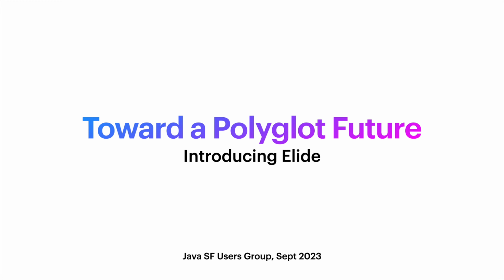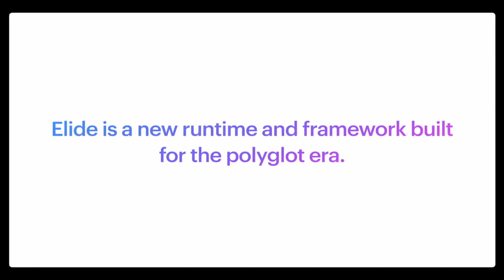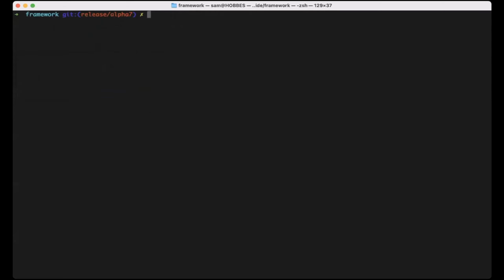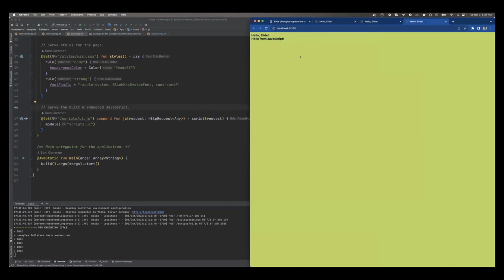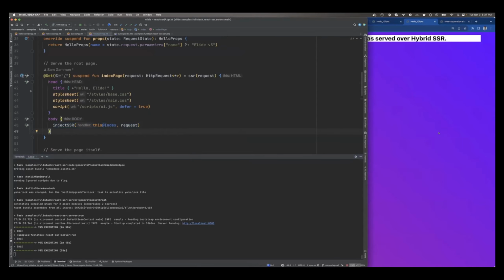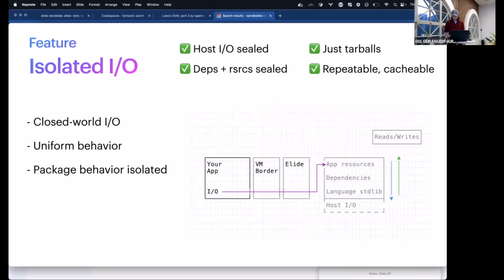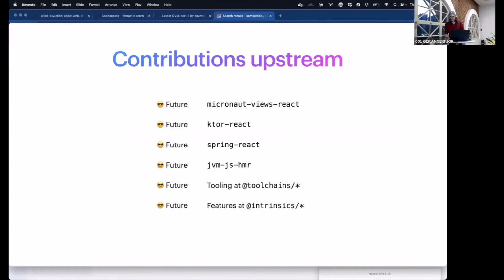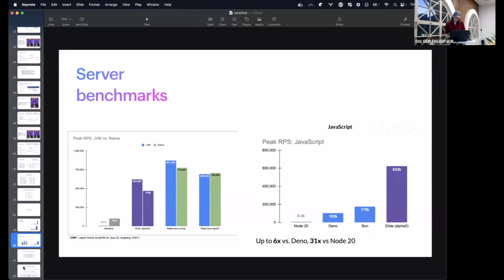Introducing Elide: A new NodeJS alternative powered by the JVM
Elide is a new runtime and framework designed for the polyglot software era. With Elide, coding in multiple languages is much easier, with support for JavaScript, Python, Ruby, JVM, and more, via GraalVM.

Chapters:
0:00 Intro
1:16 History and Motivations
4:30 Future of Digital Apps
6:28 Introducing Elide
7:23 Architecture
8:32 Runtime Demos
9:10 Interactive JavaScript
10:55 Interactive Python
11:59 Hello World
15:41 Elide Plugin for Gradle
17:14 React SSR inside JVM
23:53 Feature Tour

# About the Launch

Elide launches in early alpha at the SF Java Users Group. See demos and benchmarks and a Q&A session with the team.